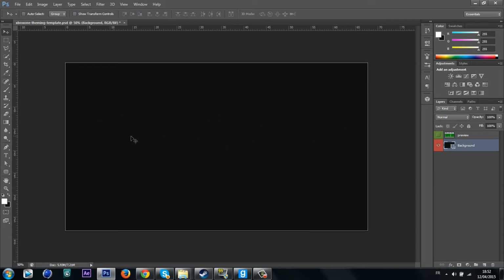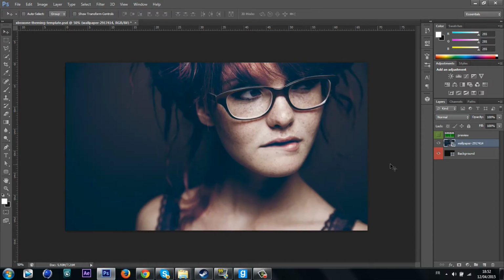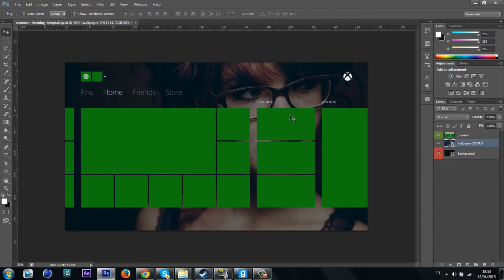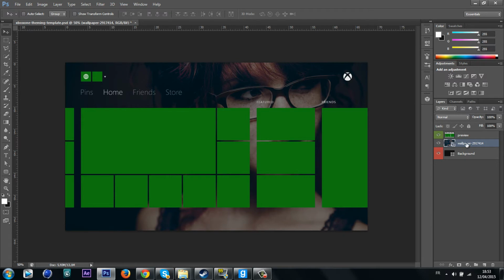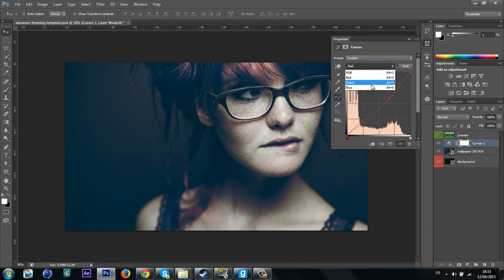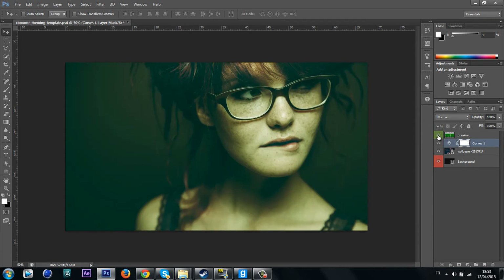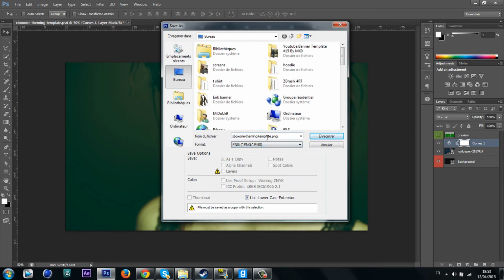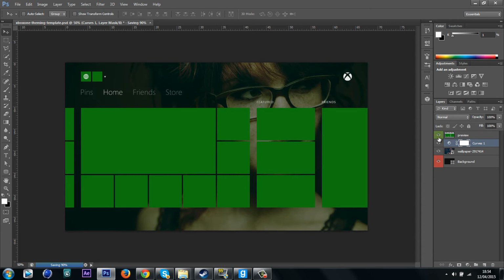[New] How to make a custom background for xbox one + Download Link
A tutorial on how to Lake custom backgrounds for the Xbox One home screen

My Skype : MiD0Ux9

- Want to purchase a Design ? ?  here is the prices :

* Youtube 2D banner - £21/ $25
* Youtube 3D banner - £25/ $30
* Themed Manipulation Banner - £27 / $35
* Logo Design - £19 / $25
* Avatar Design - £7 / $9
* Video Border/Overlay - £14 / $20
* Twitter Header Concept - £21 / $28
* Twitter Background Concept - £22/ $29
* Intro 30£ / 40 $
* Full GFX Pack 27£ / 40 $
* Full Editing/VFX Pack 35£ / 50 $

*Deals :

- Special pack deals with discounts :
* SIMPLE YOUTUBE  Pack ( Avatars,  Wallpaper and  Youtube Banner) - £40 / $60
* COMPLETE YOUTUBE  Pack ( Avatar,  Wallpaper , Youtube Banner, Thumbnail Concepts and Video Border) - £55 / $93

Tools:
Photoshop CS6
CamTasia recorder